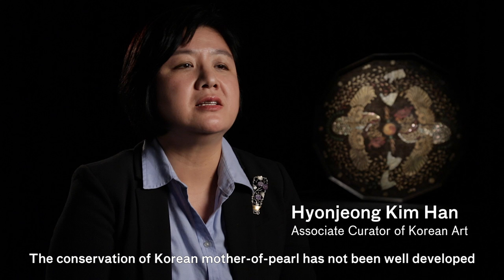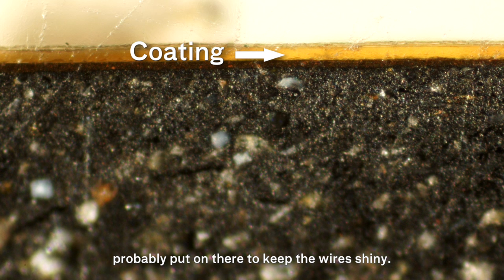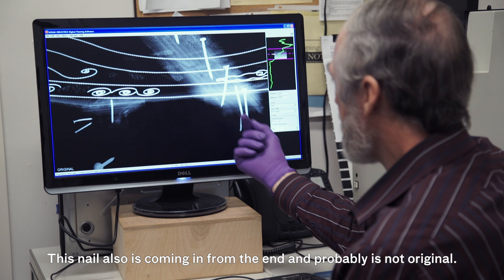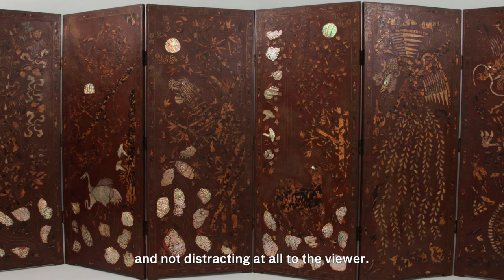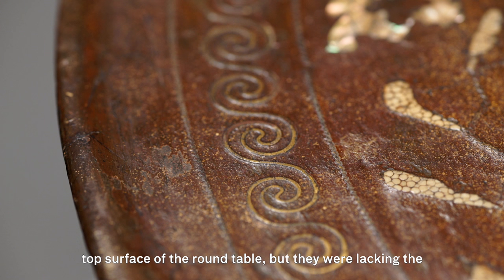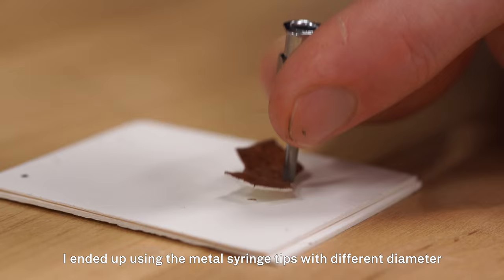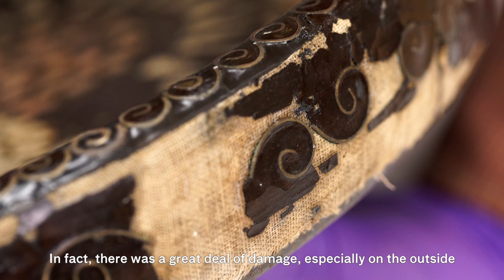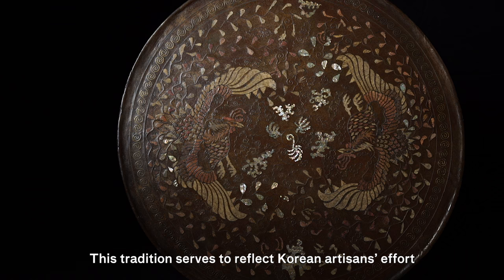Conservation of Mother-of-Pearl Lacquerware (extended version)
Peek behind-the-scenes of the Asian Art Museum as conservators Mark Fenn and Colleen O'Shea perform in-depth analysis and treatment of four Korean mother-of-pearl lacquerware in the museum's collection. These artworks will be on view for the first time in the exhibition "Mother-of-Pearl Lacquerware from Korea."